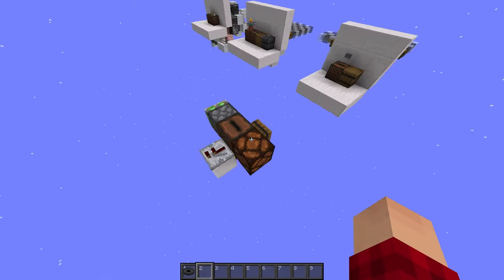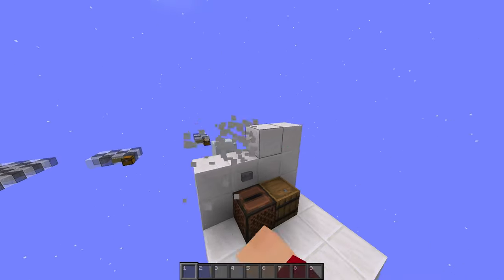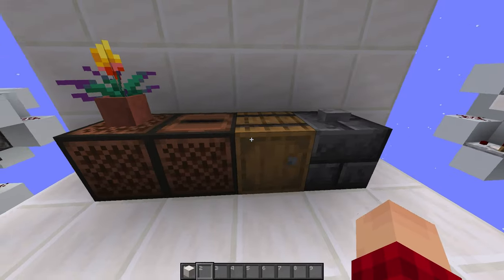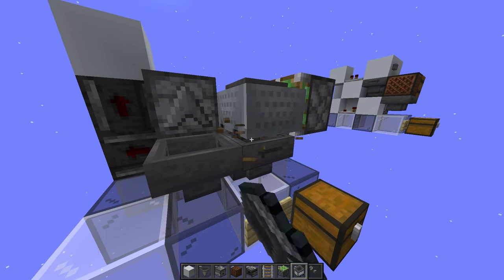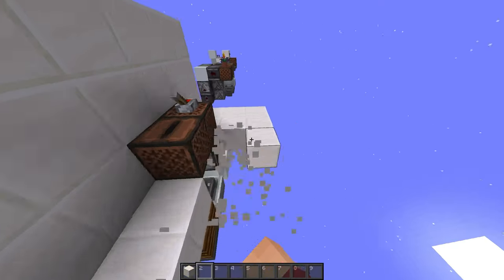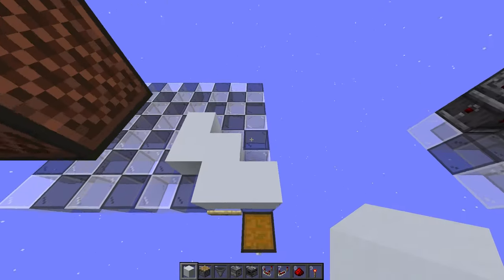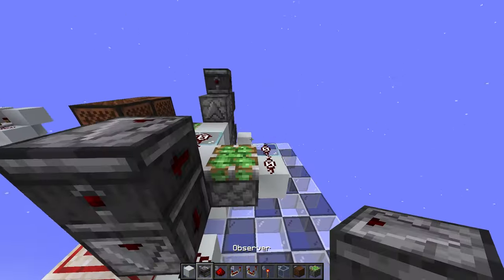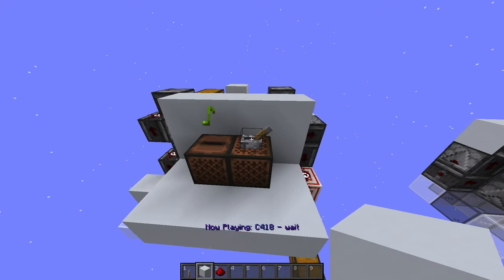3 Auto-Jukebox Designs For Your Base (Java 1.19.4+)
Traditional disc shufflers don't allow you to easily skip a track, due to the jukebox locking the hopper underneath it.
Here are 3 different designs you can build to continuously keep music playing for as long as you like.

- Timestamps -
0:00 Intro
1:01 Design 1
2:20 Design 1 Tutorial
3:18 Design 2
5:07 Design 2 Tutorial
6:56 Design 3
9:01 Design 3 Tutorial
13:20 Outro

jukebox, automatic jukebox, music disc shuffler, minecraft music disc, redstone jukebox, jukebox shuffler